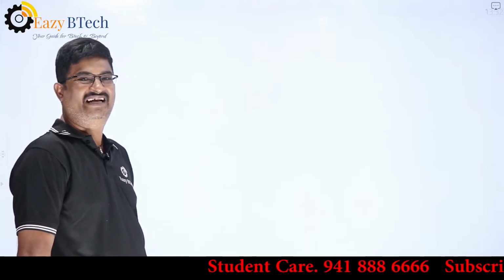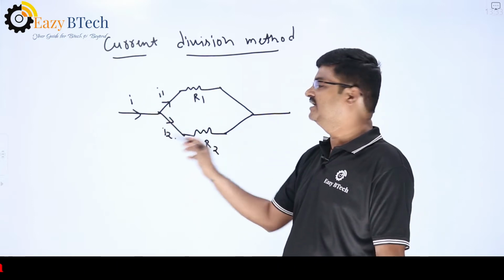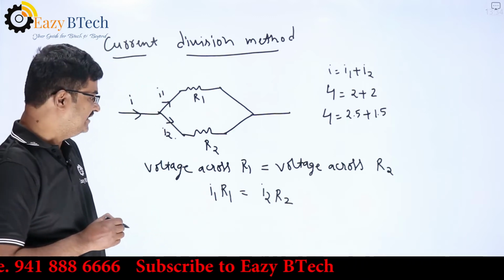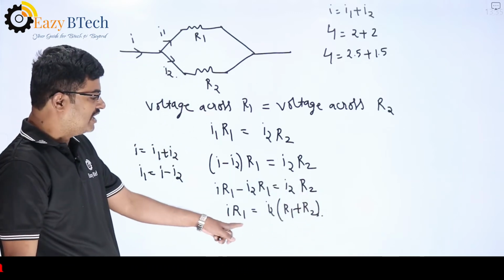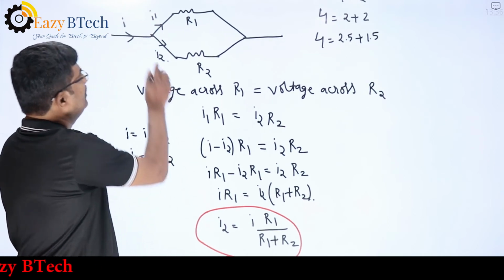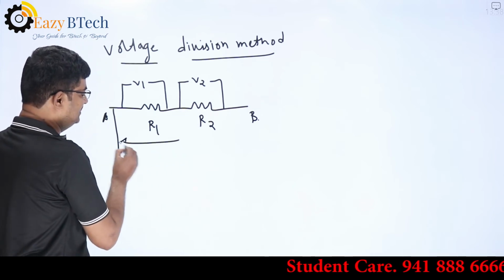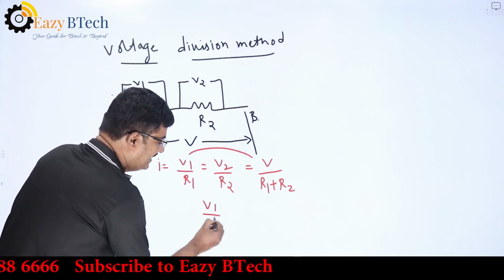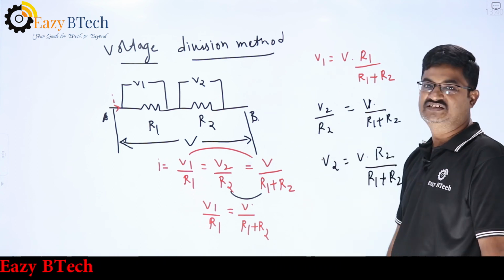Eazy Btech || Current Division Method for Basic Electrical Engineering (BEE) subject bty Prashanth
In this video, Prashanth sir explained about Current/Voltage Division method for BEE subject which is first year subject of Computer Science (CSE) engineering students